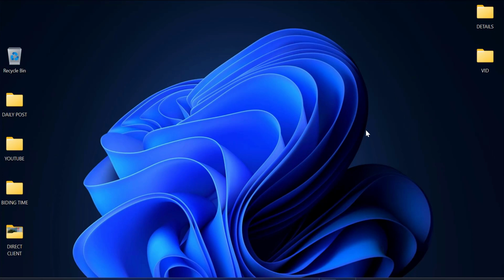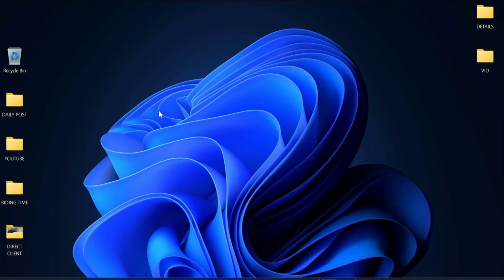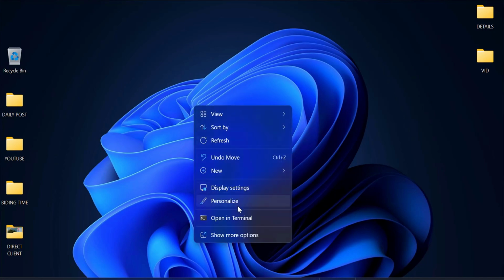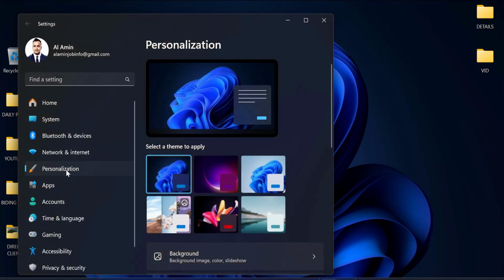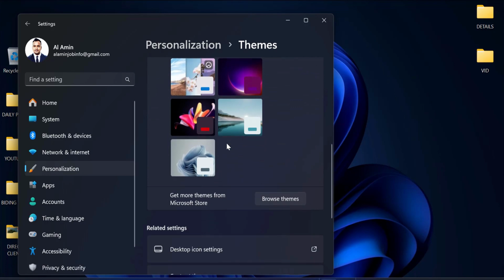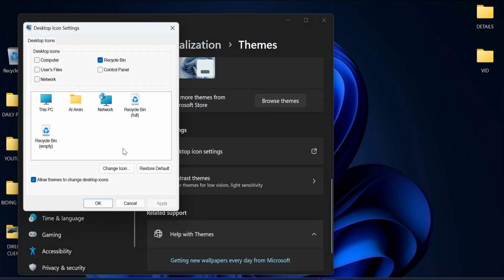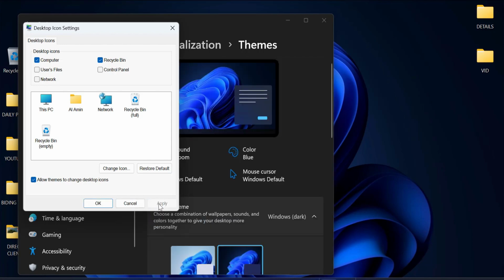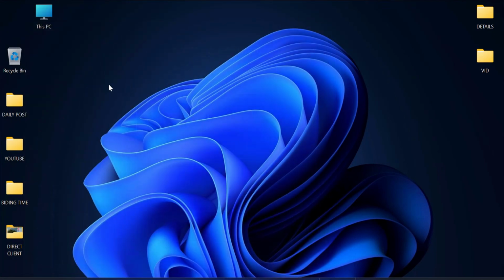How to Show Desktop Icons on Windows 11 | Latest Tutorial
In this video I am talking about How to Show Desktop Icons on Windows 11 | how to show computer icon on windows 10.  Here you will get latest step by step tutorial & you can easily do this after watching this video.
Also
Visitor query for this video
👉 How to show this pc user files on windows 11?
👉 How to show network icon on desktop windows 11?
👉 How do I show a desktop icon in Windows?
 👉 How do I make my desktop icons more visible?
👉 Where is the Show Desktop icon?
👉 Windows 11 show icons on desktop?
👉 How to show PC icon on desktop?
👉 How to show my computer icon on windows 11 ?